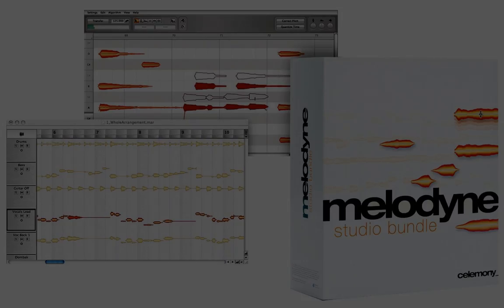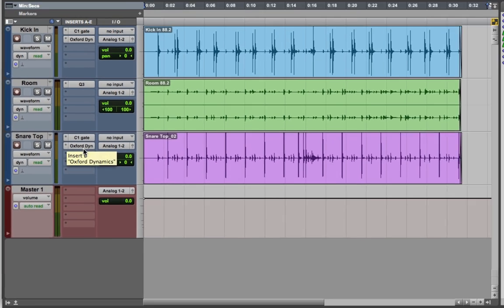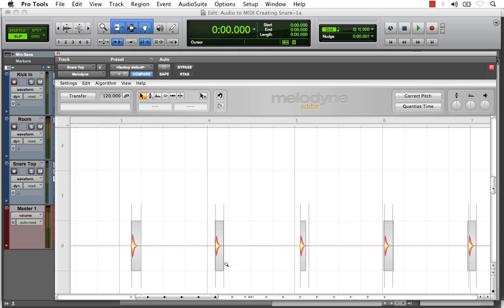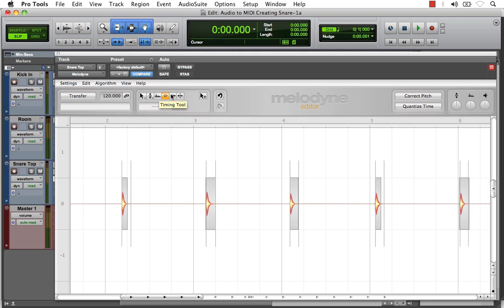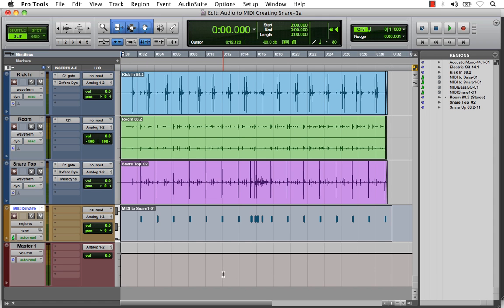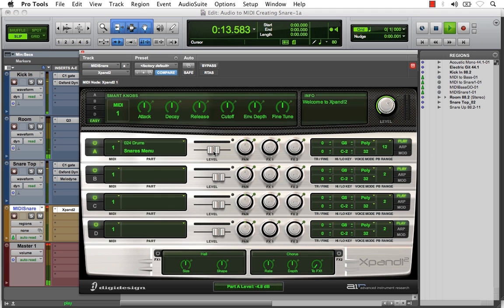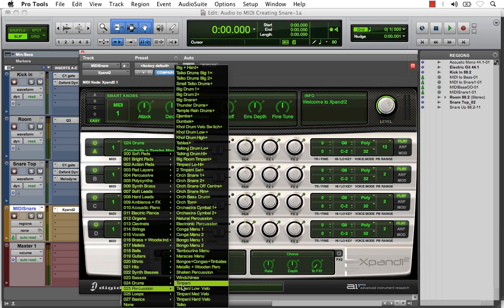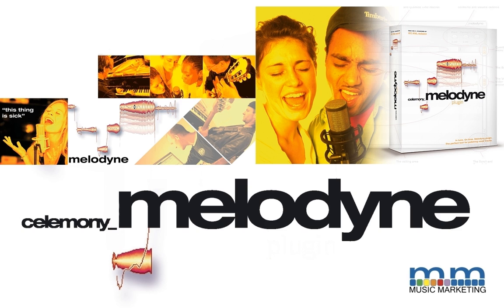Melodyne Plugin Creating a Snare Drum with Audio to MIDI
In this video we convert a snare drum recording to MIDI data through Melodyne's Editor Plugin. With this new MIDI file one can now replace the original Snare drum sound, re-enforce it, or completely change it all together.